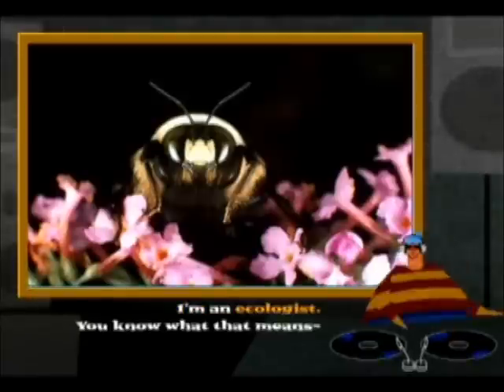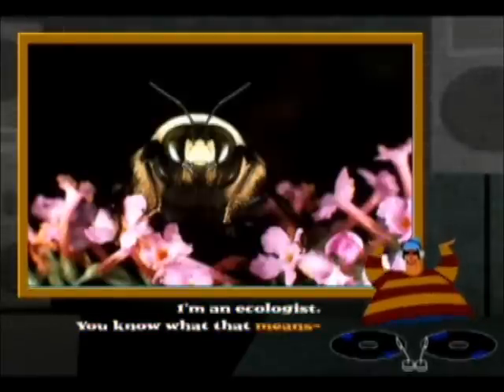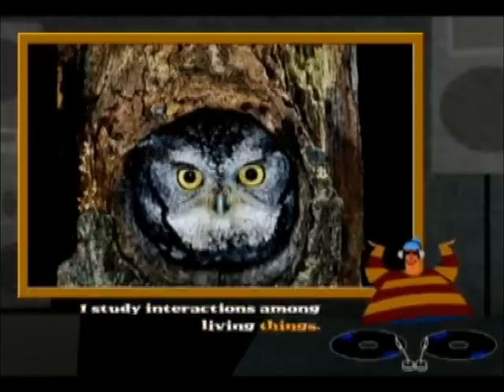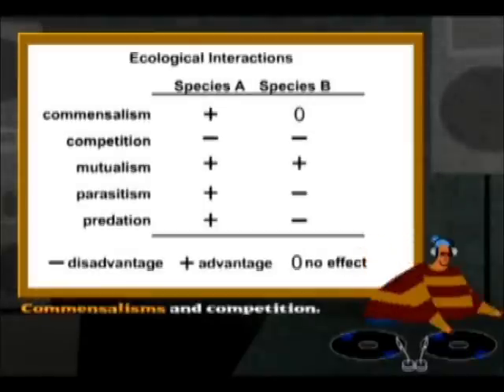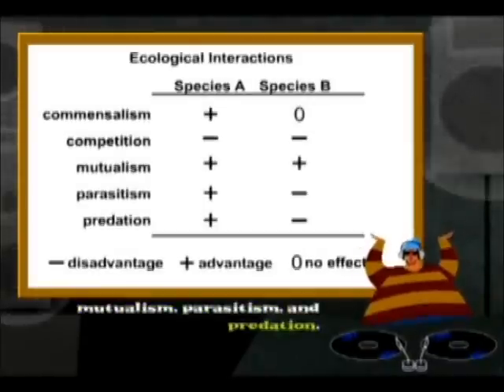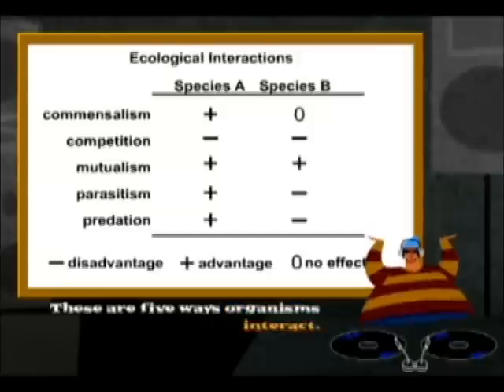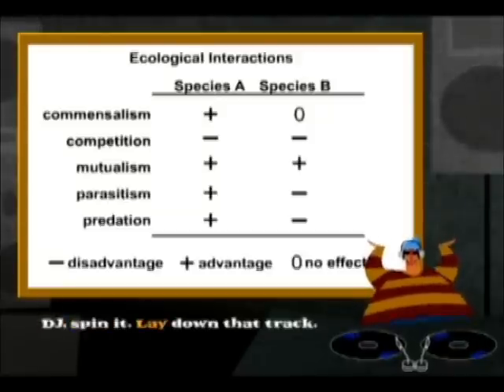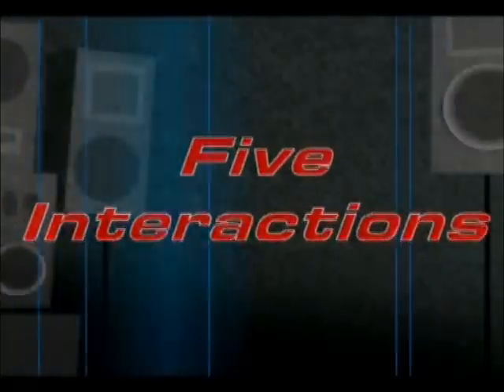Ecology song about live's relationships, Rate My Science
Ecology is a broad discipline comprising many sub-disciplines. A common, broad classification, moving from lowest to highest complexity, where complexity is defined as the number of entities and processes in the system under study, is: * Ecophysiology examines how the physiological functions of organisms influence the way they interact with the environment, both biotic and abiotic. * Behavioral ecology examines the roles of behavior in enabling an animal to adapt to its environment. * Population ecology studies the dynamics of populations of a single species. * Community ecology (or synecology) focuses on the interactions between species within an ecological community. * Ecosystem ecology studies the flows of energy and matter through the biotic and abiotic components of ecosystems. * Systems ecology is an interdisciplinary field focusing on the study, development, and organization of ecological systems from a holistic perspective. * Landscape ecology examines processes and relationship across multiple ecosystems or very large geographic areas. * Evolutionary ecology studies ecology in a way that explicitly considers the evolutionary histories of species and their interactions. * Political ecology connects politics and economy to problems of environmental control and ecological change.
As a teacher, you and your students can use Rate My Science to deposit and rate projects